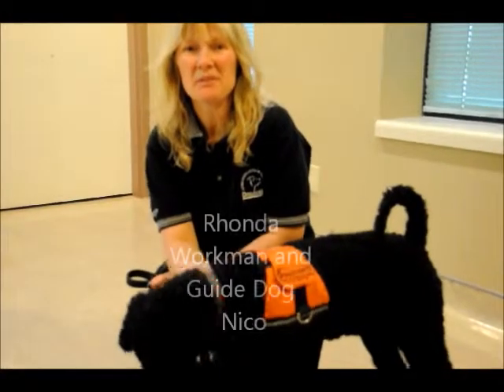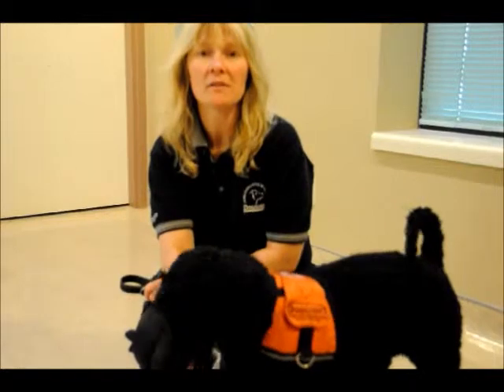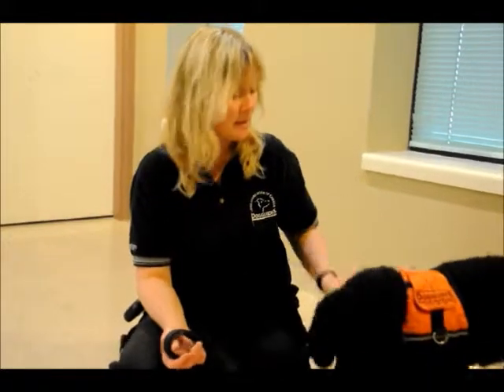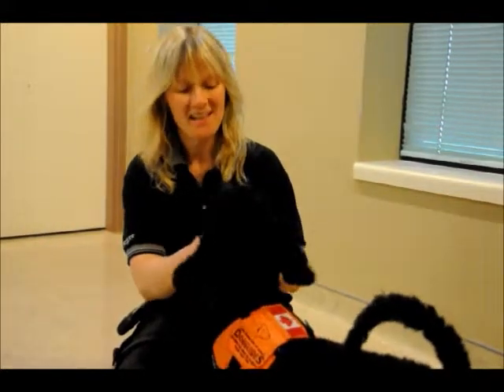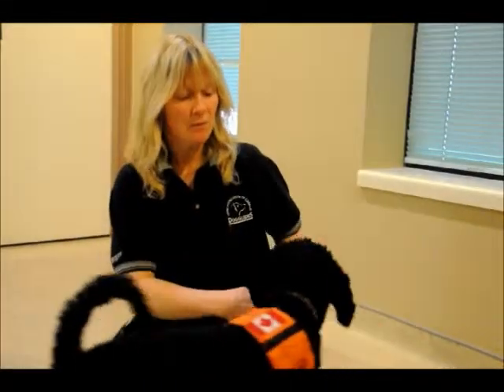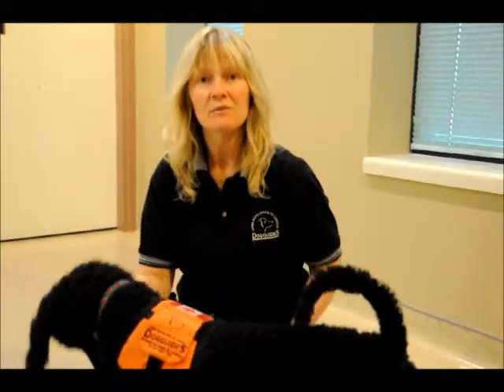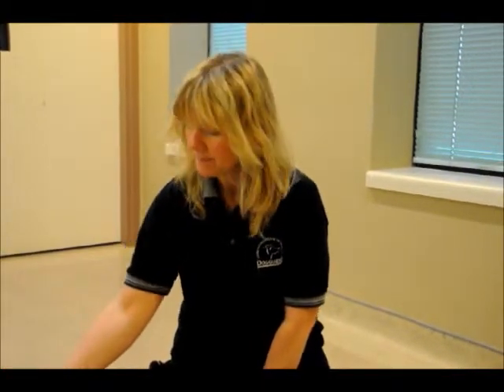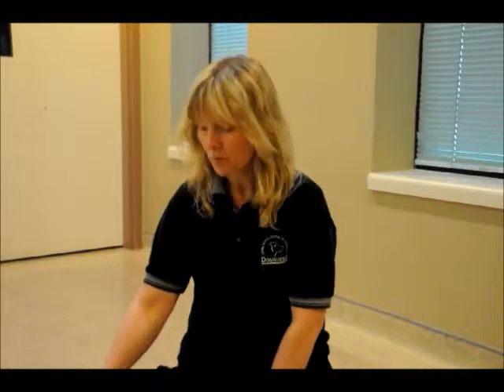Guide Dog April 21, 2012.wmv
Open house at the Lions Club of Canada's dog guide training facility in Oakville